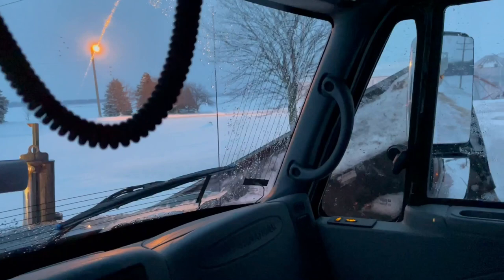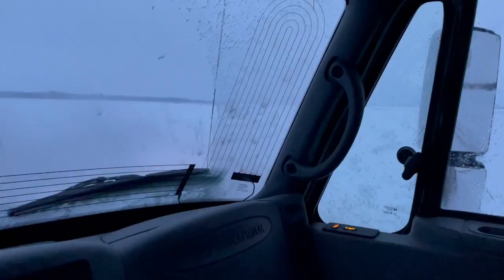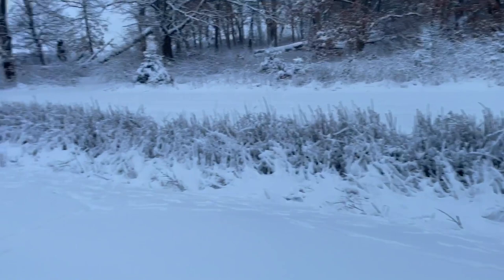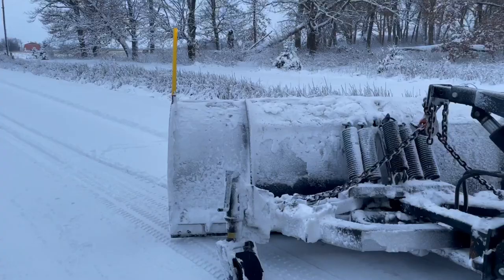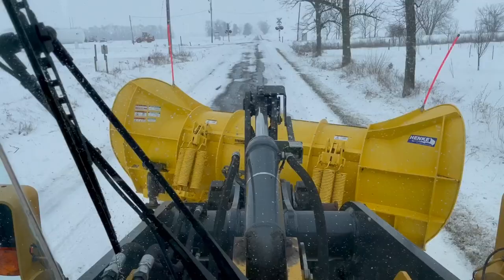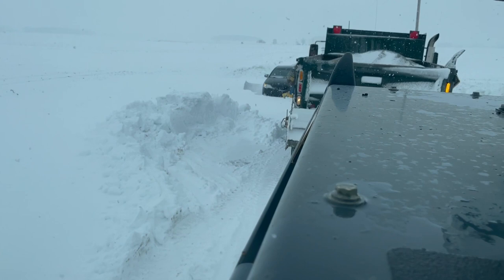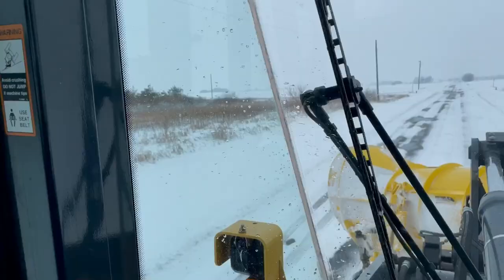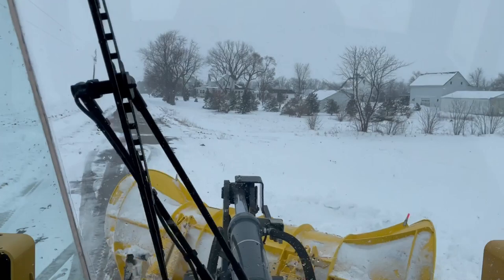More snow than we’ve seen in a long time! | Township Snow Plowing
Dust proof toolbox